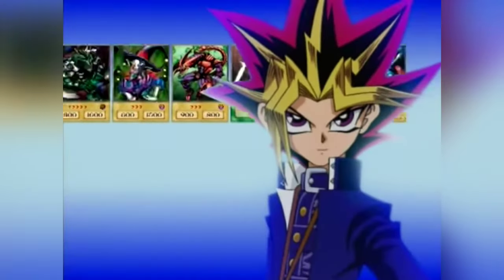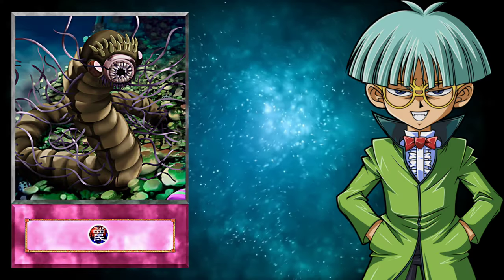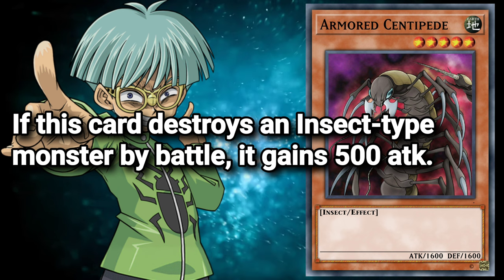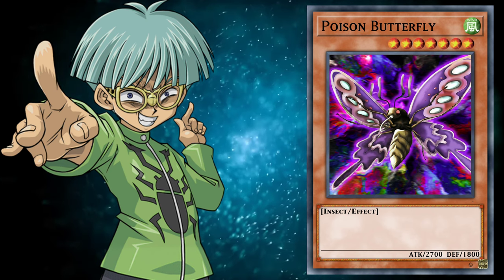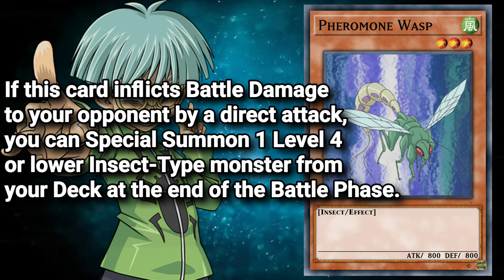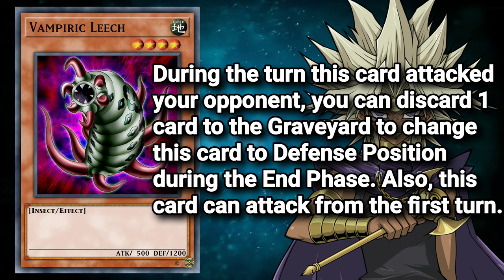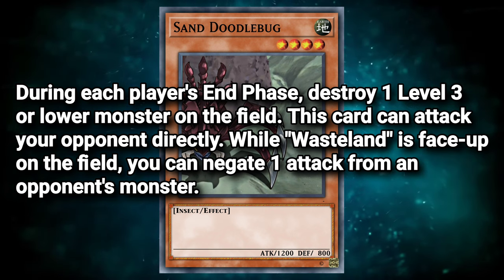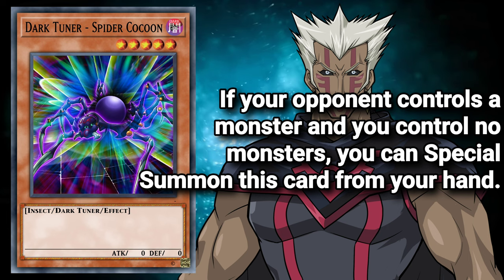The Secrets Of Yu-Gi-Oh! Episode 3 - Insect-Type Monsters (Anime Exclusive Card Series)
You're buggin' me, dude!